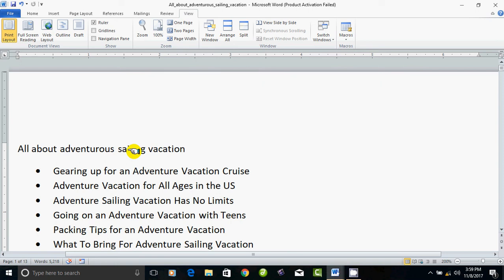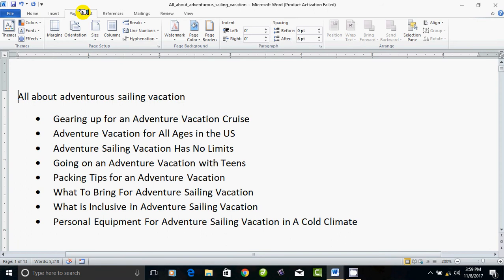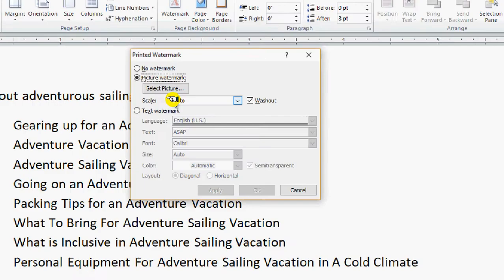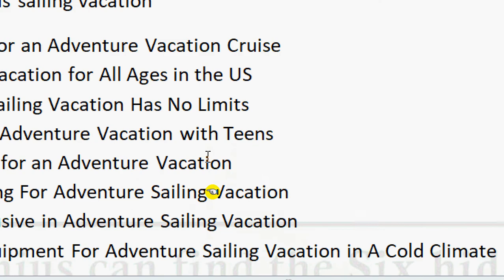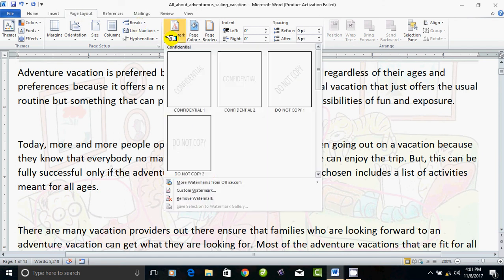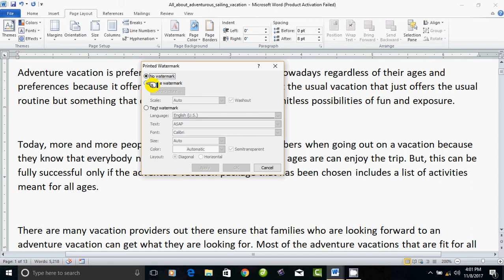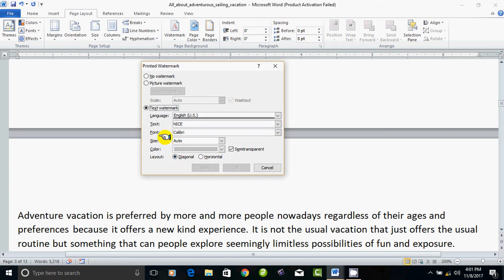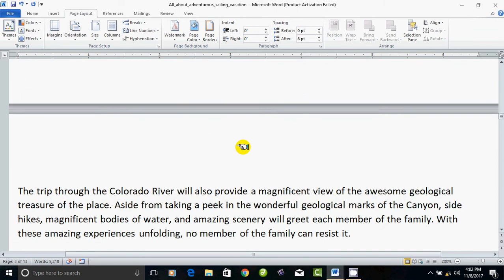How to make watermark in Microsoft Word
Watermark in Microsoft Word

Html5 tutorial for beginners - Background Color and Font Color